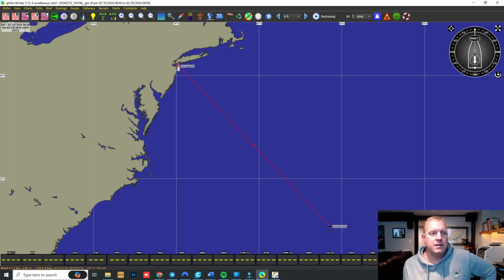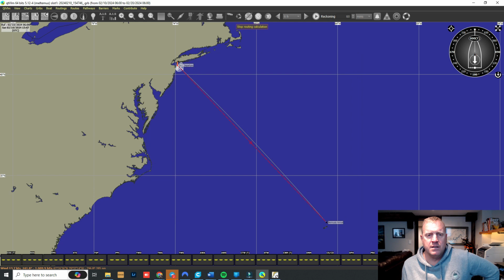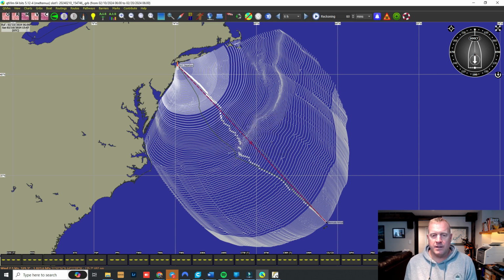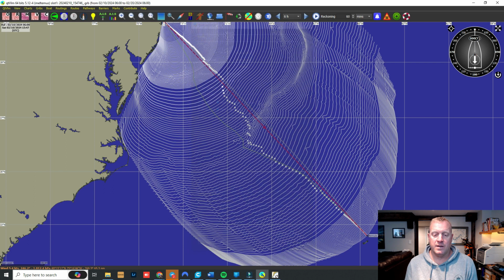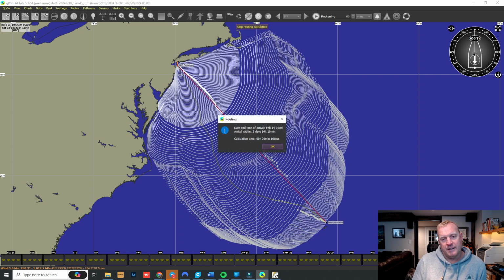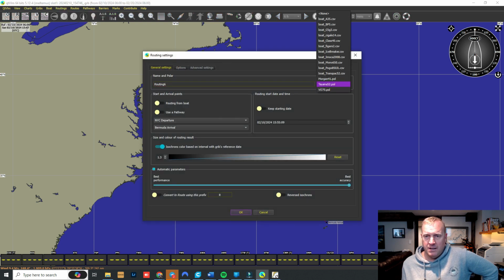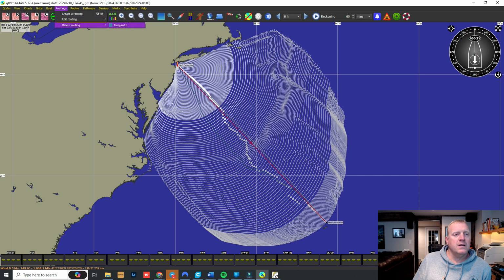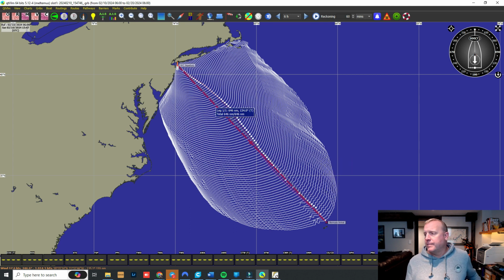Step-by-Step Guide P5: Weather Routing with QTVLM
A practical DIY guide to installing QTVLM navigation and weather routing software.  In this video, I show how to create weather routings based off of the boat polars and weather conditions predicted in GRIB files.  I also show how different boats route differently based on the performance characteristics of the vessel.

In other videos in this playlist, I cover installing charts, installing polar diagrams, downloading weather GRIB files, creating a weather routing, degrading polar performance, and optimizing a weather routing.